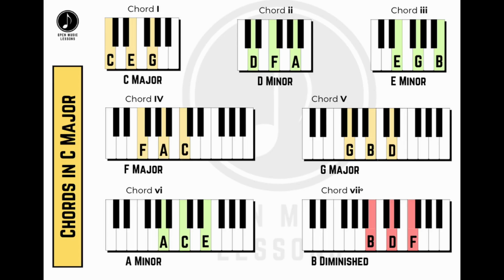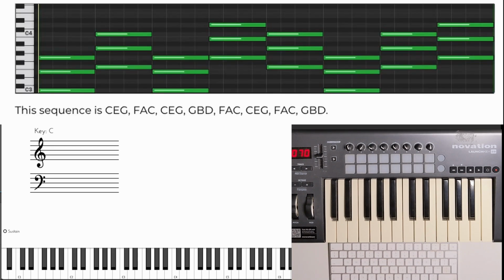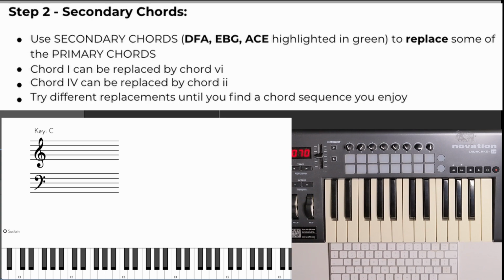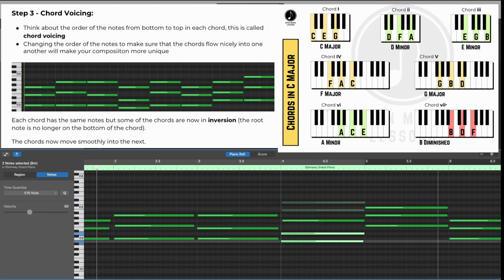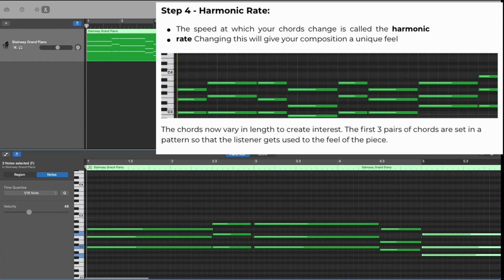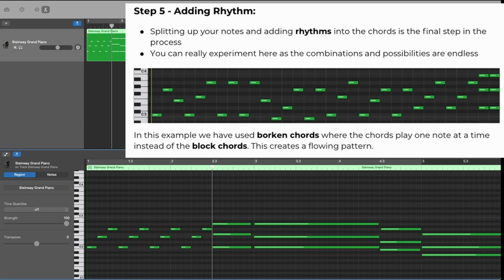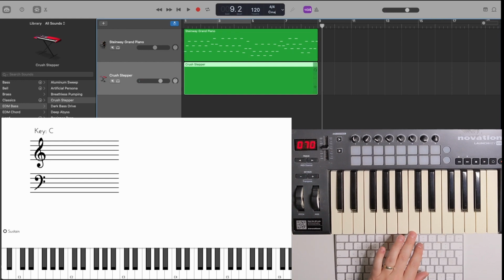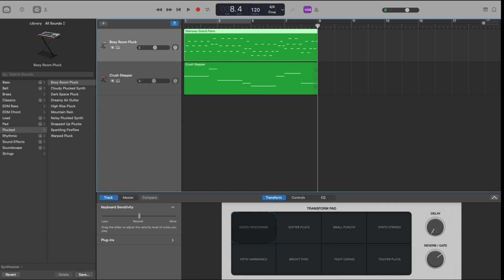How To Create A Major Chord Sequence | 5 Step Method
A 5 step Guide to creating original and well constructed chord sequences.